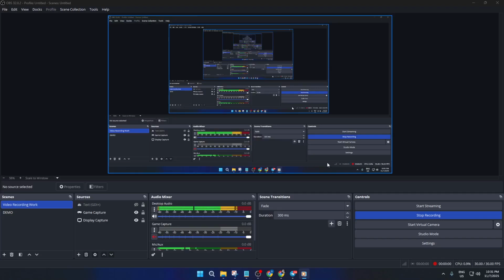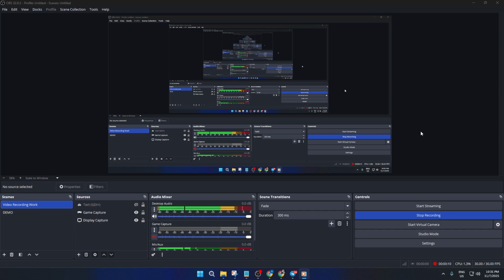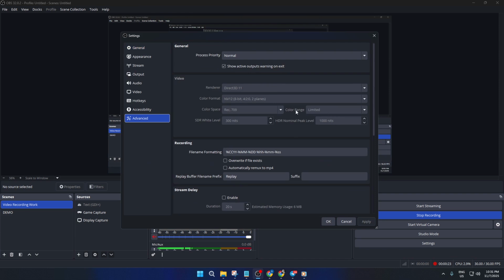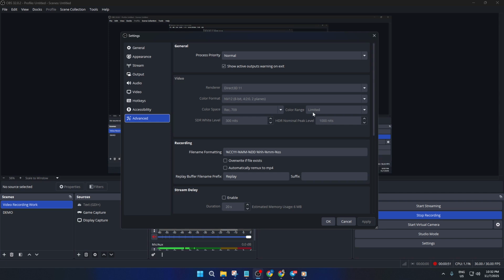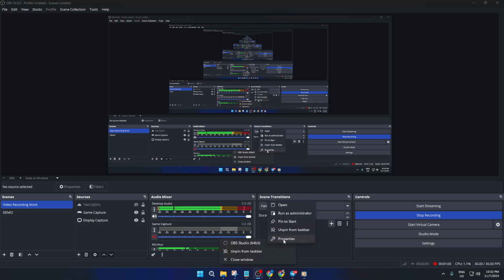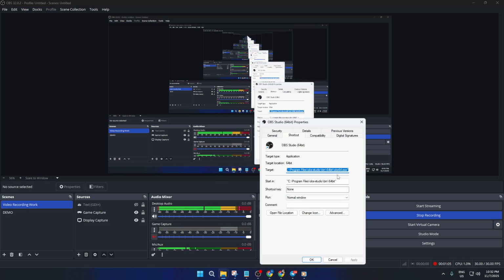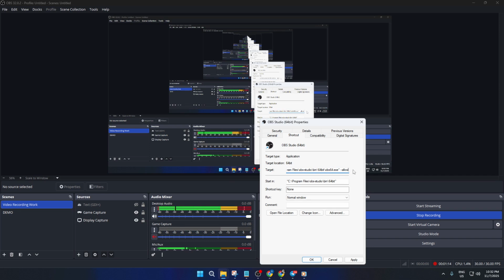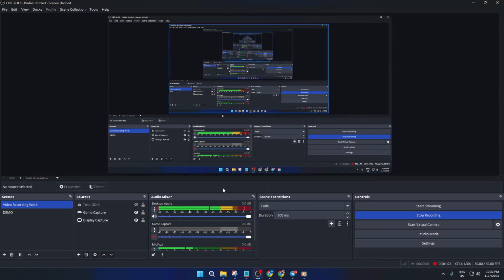How to fix green video in OBS Studio (Fast Steps)(Updated 2026)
Are you seeing a green screen or green video output in OBS Studio? In this step-by-step tutorial, we'll show you how to quickly fix the green video issue so you can resume streaming or recording without any trouble.

This guide covers OBS Studio on Windows, Mac, and Linux platforms. By following these solutions, you’ll ensure proper video playback and avoid green screen glitches when streaming on Twitch, YouTube, or recording locally.